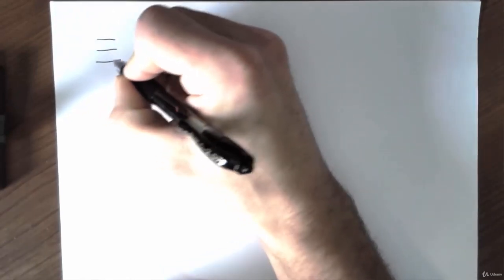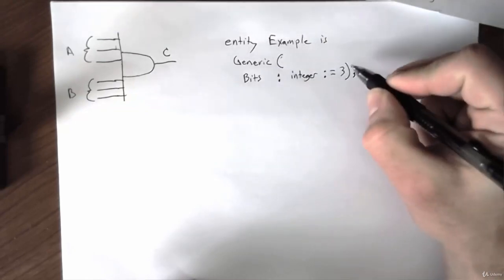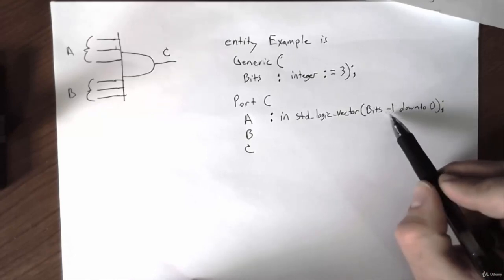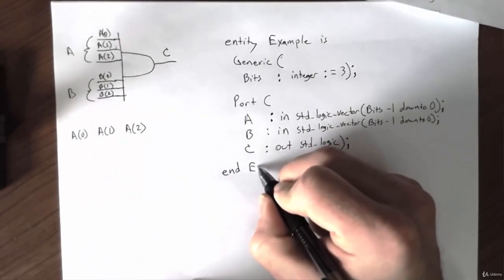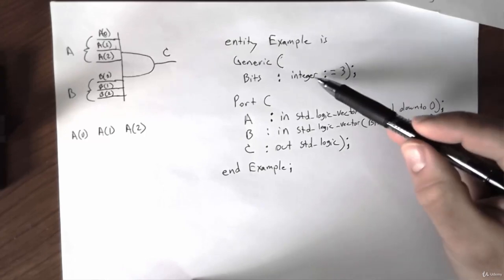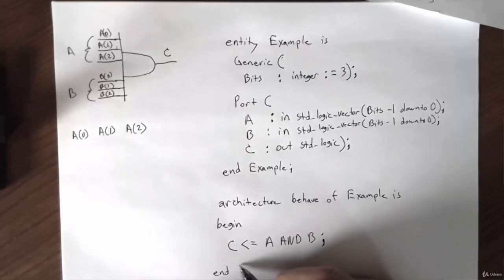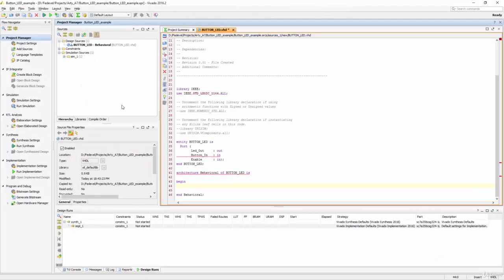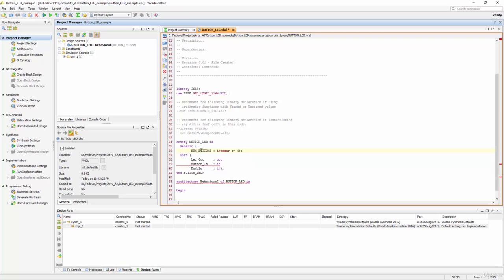3.5: VHDL Generics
P3: VHDL Design Structure
C7308